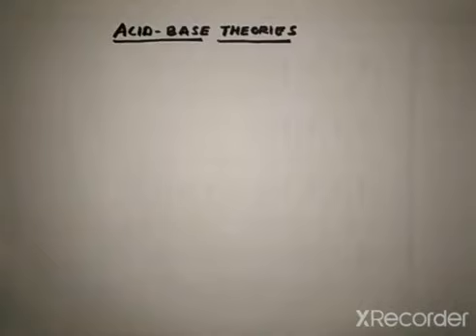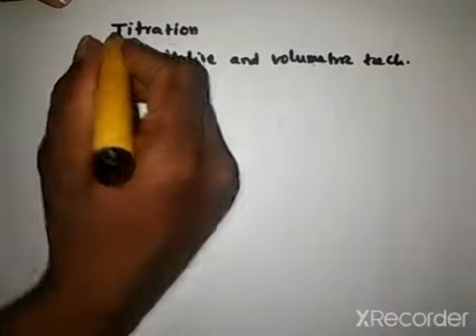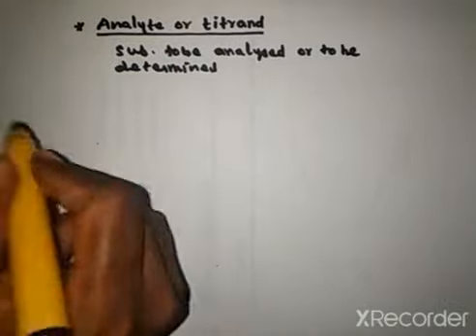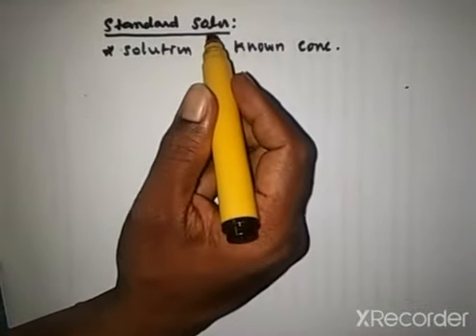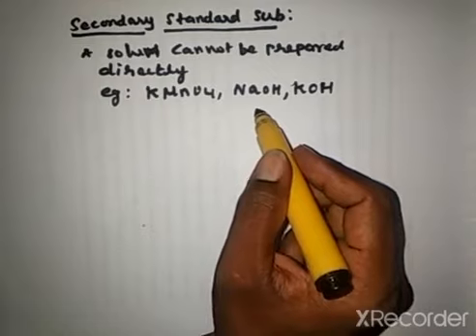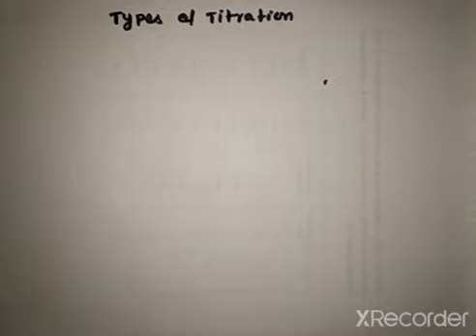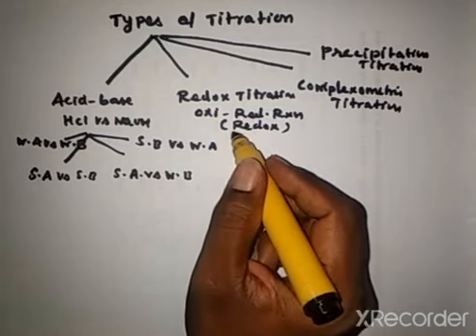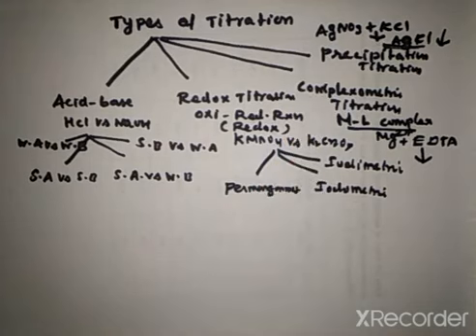Titrations and types of titration- Dr.M.K.Thirupathy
This video describes about titrations, terms used in titrations and types of titrations.